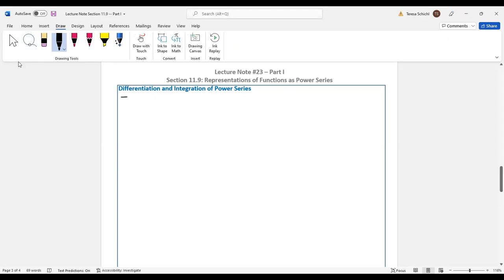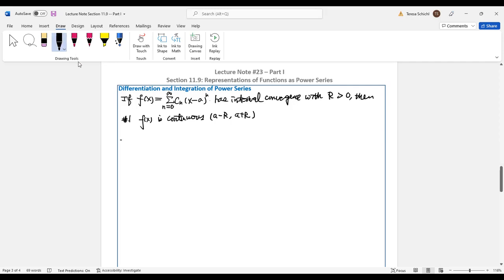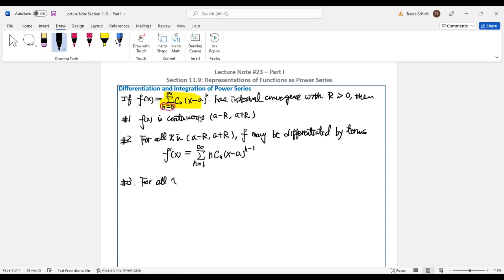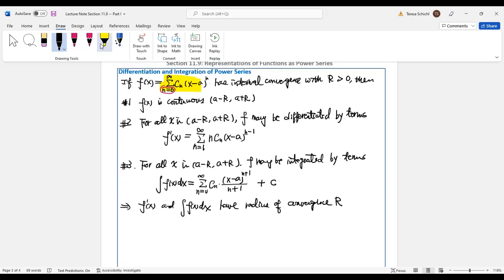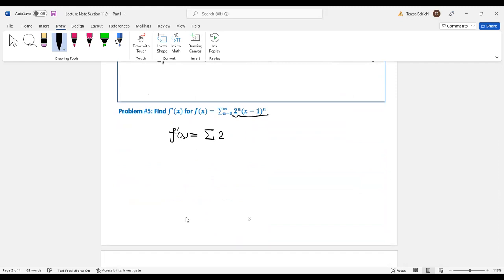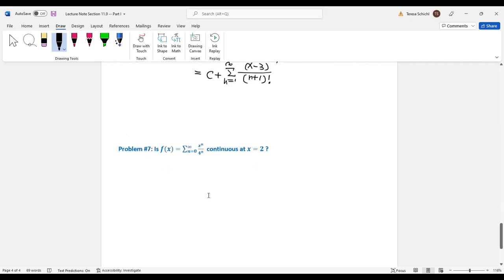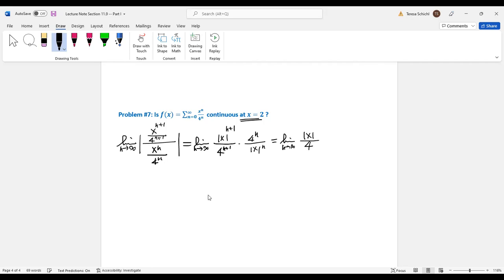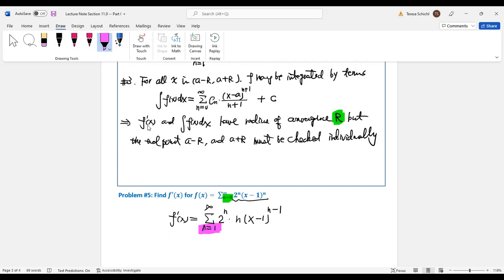Lecture #23(Section 11.9) - Part I.2: Integration and Differentiation of Power Series